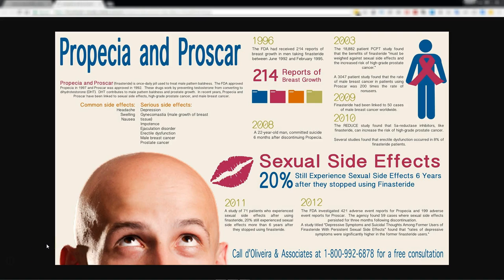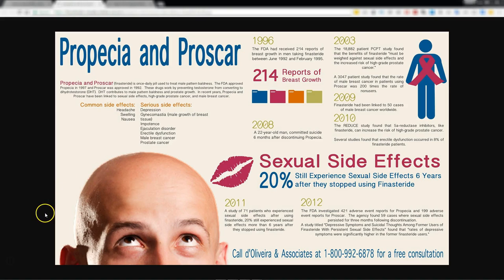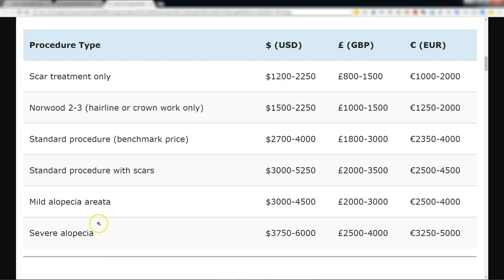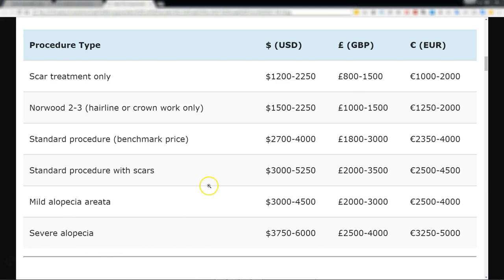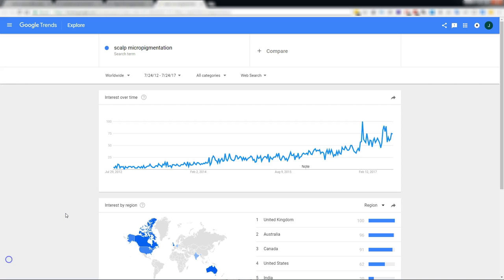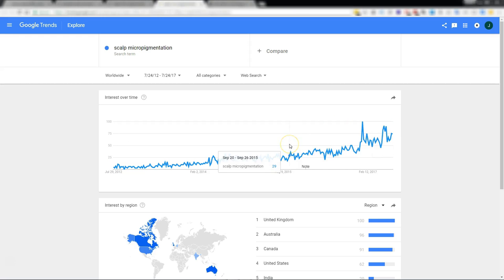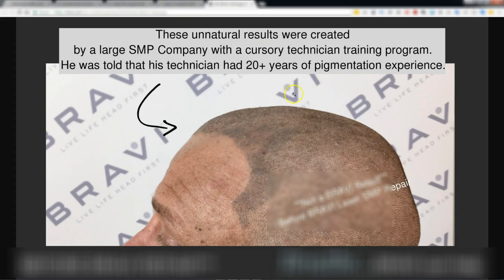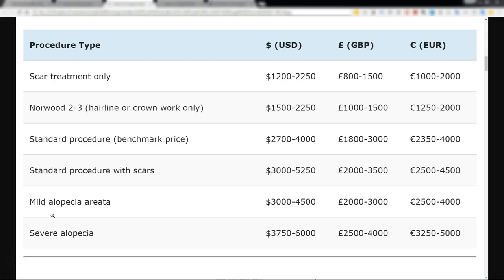How Much Does Micro Hair Pigmentation Cost? Hidden Costs Uncovered!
If you’re suffering with hair loss there is a clever, outside-of-the-box new hair loss treatment that is changing the way men see themselves and giving them new hope and confidence.

After watching the video and reading our blog post, this here is the link you need to remember

and in this video blog post we are going to answer the very commonly asked question - how much is micro hair pigmentation? How much does hair pigmentation cost?

As with any hair loss treatment, you must consider the lifetime value or lifetime cost of micro hair pigmentation treatment versus other treatments.

For example, propecia tablets manufactured by the pharmaceutical company Merck can be bought for around $60 USD per month, which sounds reasonable at first.

However, you are forced to continue using these drugs for the rest of your life (!) or the benefits will disappear and your hair loss will come back at a very rapid pace.

When you add up the total cost you're paying around $21,000 for 30 years or around $7,000 every 10 years...this doesn't seem so cheap when you look at the long-term value, and this is not even including the cost of concealers, hair systems, special shampoos and supplements plus all of the very concerning side effects (no sex drive, organ damage).

So with these points in mind, let's now have a look at how much micro hair pigmentation will cost on average.

So micro hair pigmentation treatment will cost you somewhere between $1,200 to $6,000 USD. When you consider the lifetime value of this permanent treatment vs. propecia you can see which treatment is the smart investment.

But before you make up your mind, know this - you will have to return to the micro hair pigmentation clinic after 4 to 6 years to have a brief touch up (in essence to get the hair tattoo refreshed). Now, this touch-up would cost you well under $1,000 so even when you add this extra expense it's still cheaper than propecia and there are no side effects either.

Now, of course, these figures are for guidance only. The final pricing for your treatment will depend on the size of the area that needs micro hair pigmentation, so for more details I recommend that you go for a free consultation.

With that information in your mind I'd like to end this video with one even more important point.

As you can see, the interest for micro hair pigmentation has skyrocketed in the past 5 years, essentially tripling in market size

As a result of this, a lot of low quality clinics have popped up looking to make a quick buck off of desperate people. So you want to be very careful, if you skimp out on price with a low quality provider this is what you can expect to deal

And if you think that you're saving money by going with these low quality providers, you're going to be paying a lot more money when you need to reverse this monstrosity.

These unfortunate men, who unwisely trusted these low quality clinics, are living proof that shady people are out there. They are posing as micro hair pigmentation providers. What do you think - would they buy fake Facebook and Google reviews? Obviously they would.

So you really need specialised and personal advice from proven providers. If you fill out this quick form I can connect you with these providers in your area

The form will take you a few seconds to fill out.